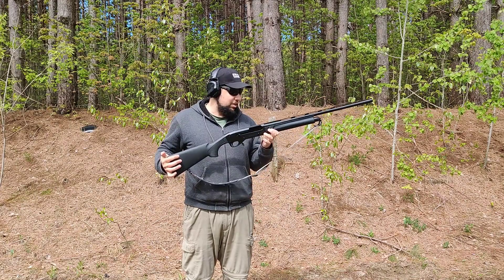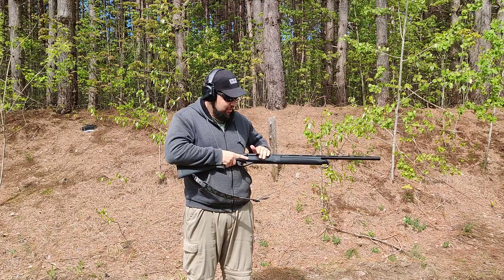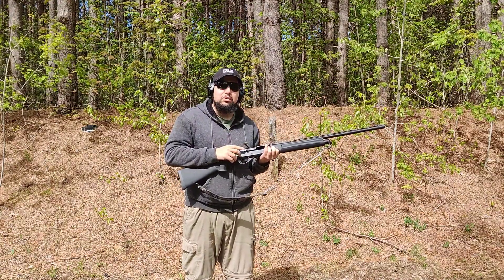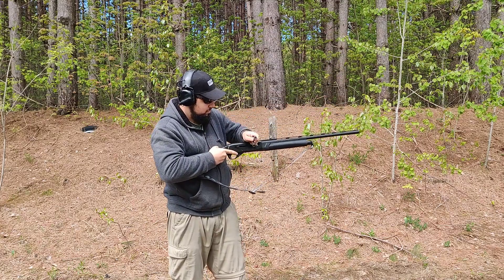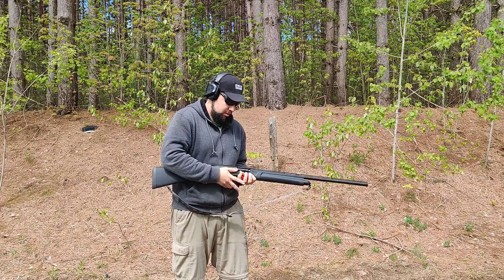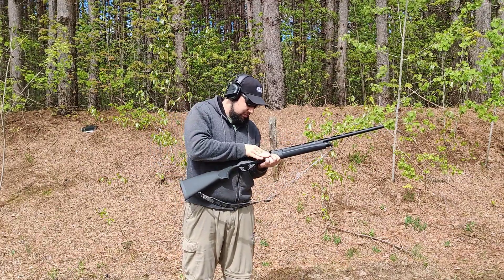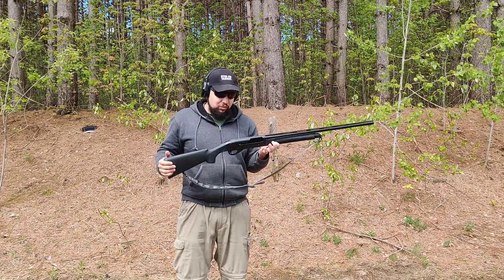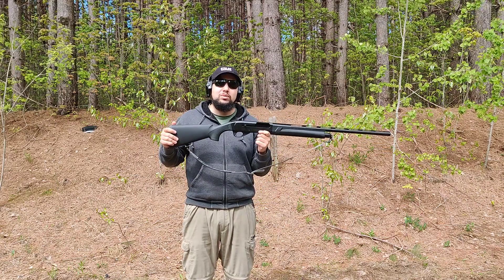Testing out the new (to us) Girsan MC312 Shotgun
This will be the first of a few videos we're doing on this shotgun. We'll see if the jam we experienced becomes reproducible or a problem down the line.

Not mentioned, the Sling mounted to this shotgun is the Cirrus Ultralight Rubber Sling made by Allen company, available